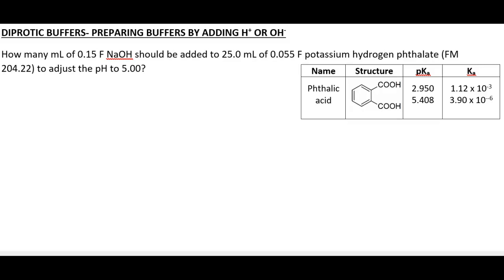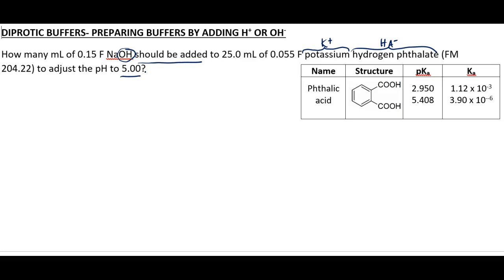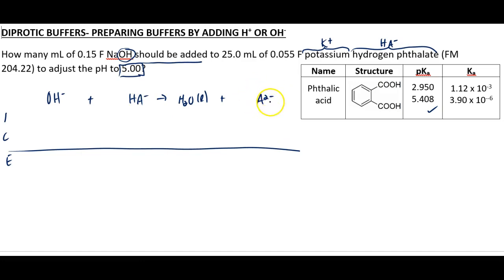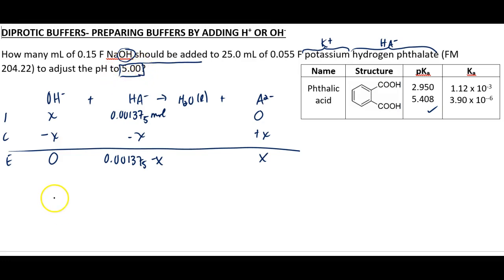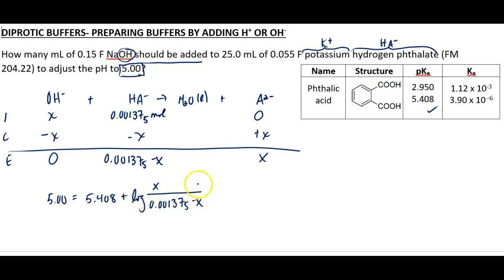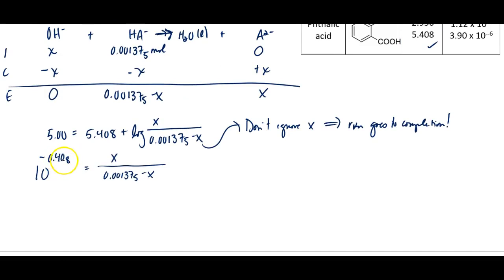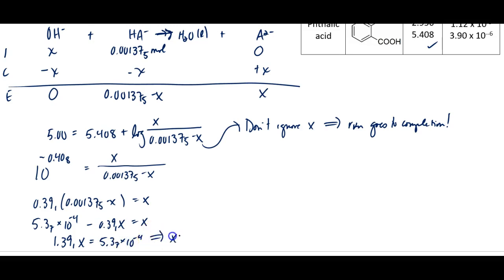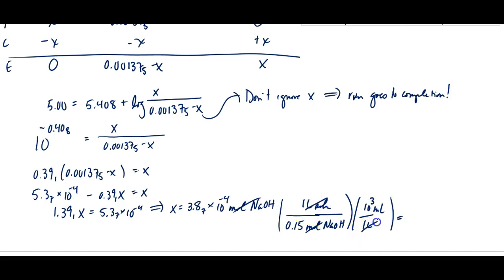V46 Prep Diprotic Buffer from H or OH